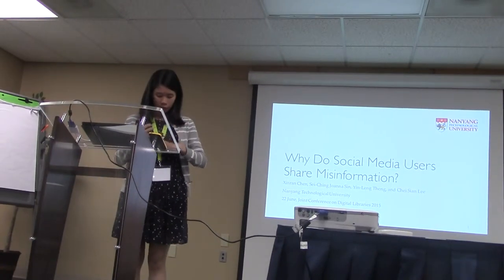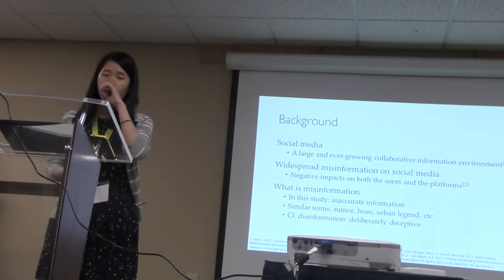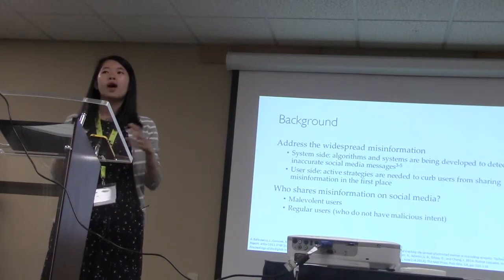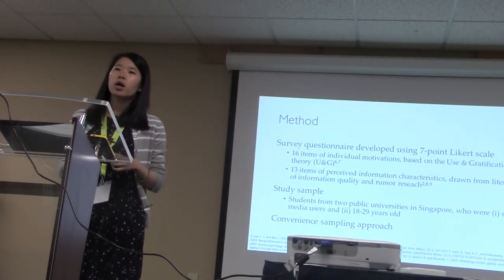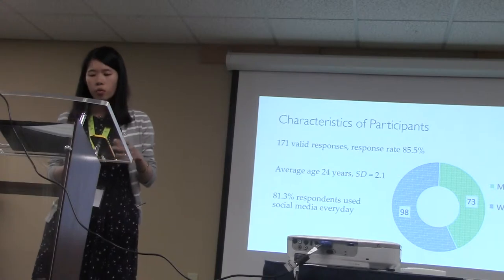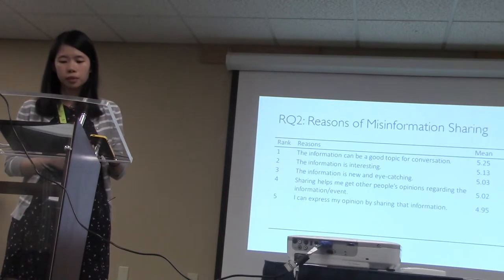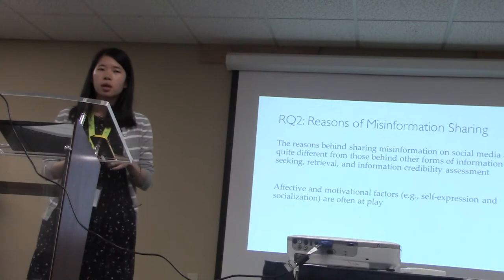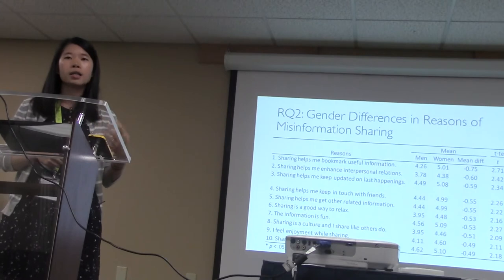Why Do Social Media Users Share Misinformation?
At JCDL2015 in Knoxville, TN